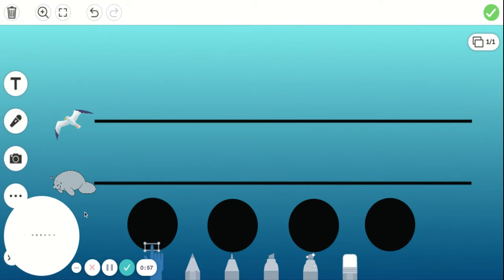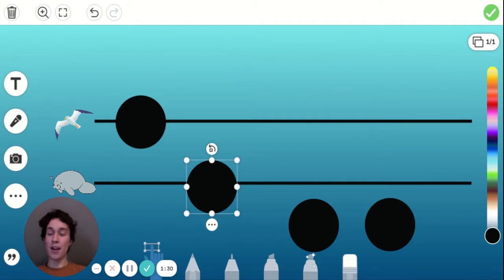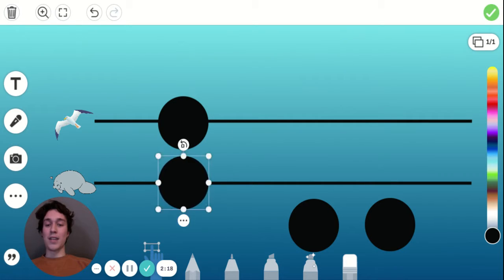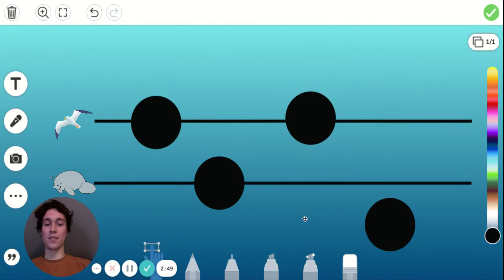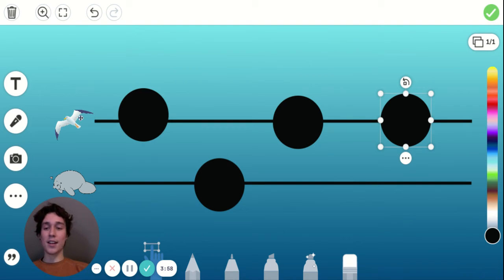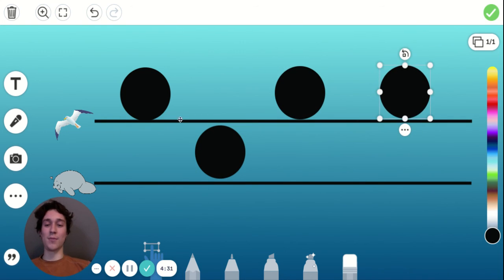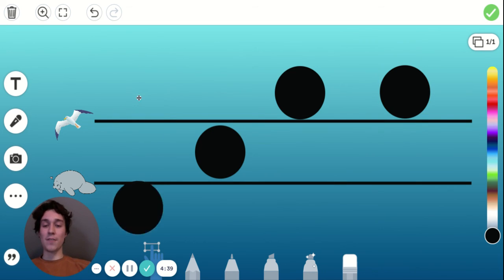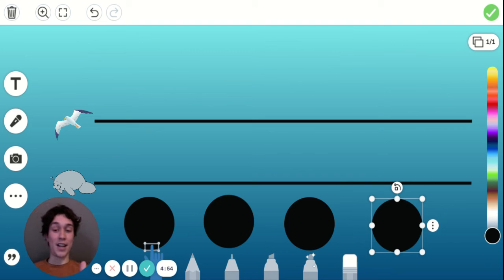Composing So and Mi Patterns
Mr. Mac video for OGE Musicians